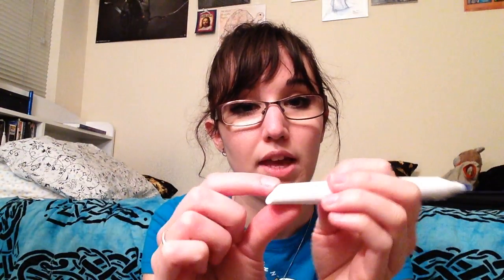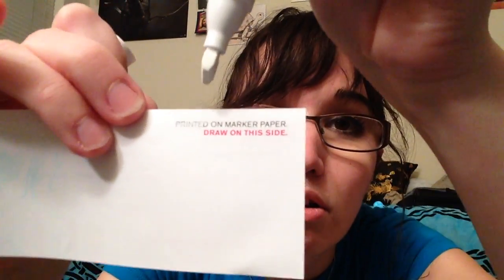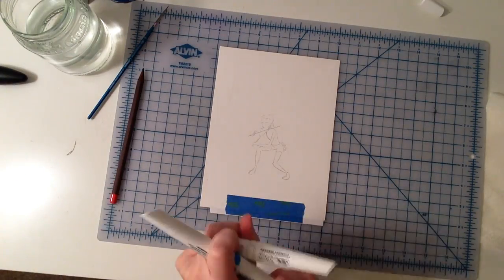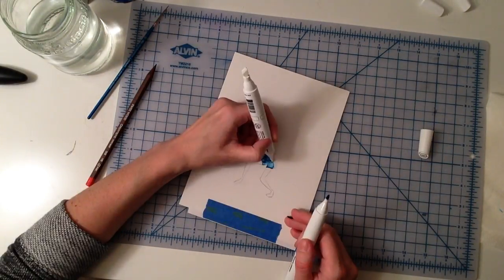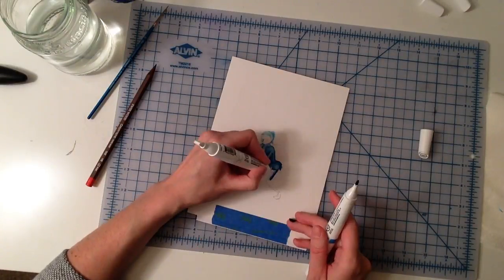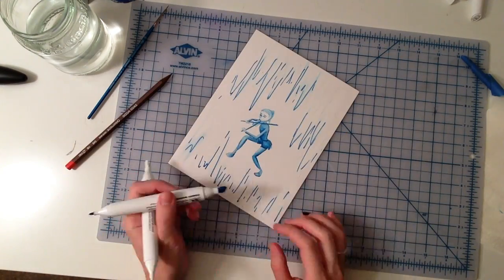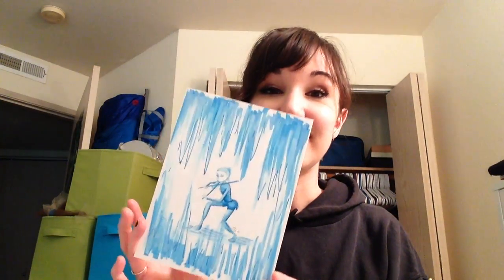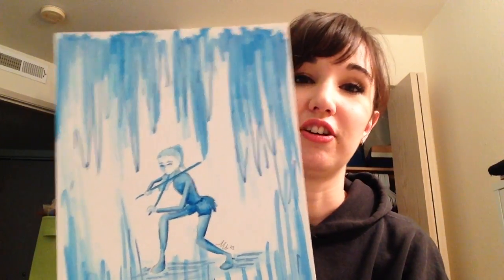September Art Snacks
Inspiration for this piece came from seeing Lindsey Stirling preform live at Bumbershoot 2015. If you have not seen her I highly recommend you do. Lindsey Stirling can be found on youTube